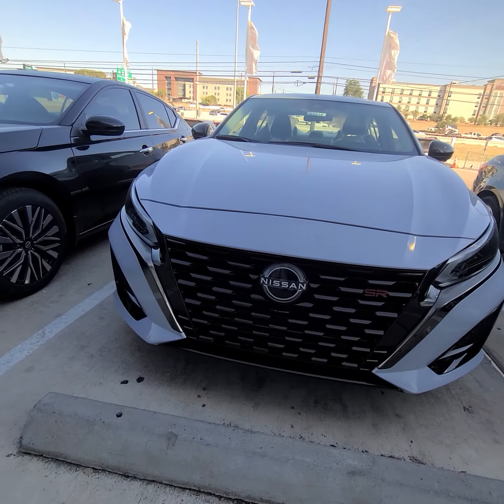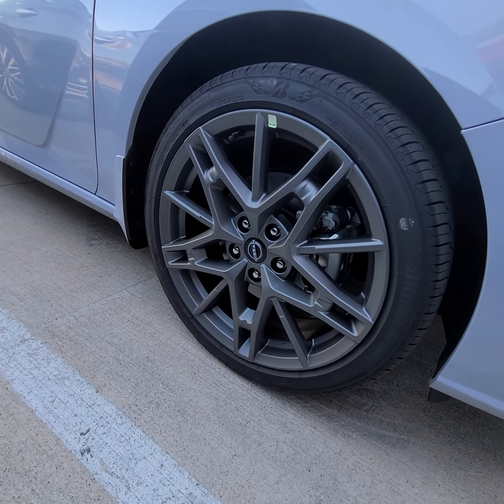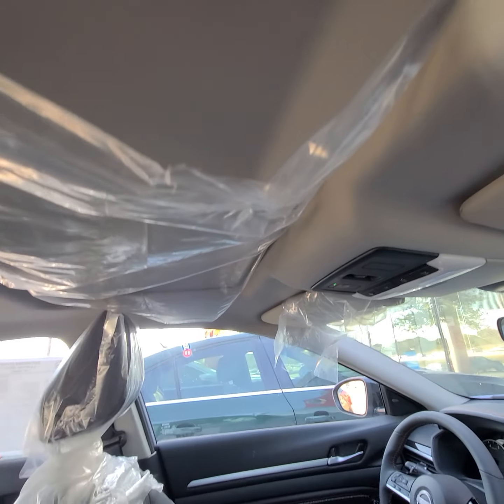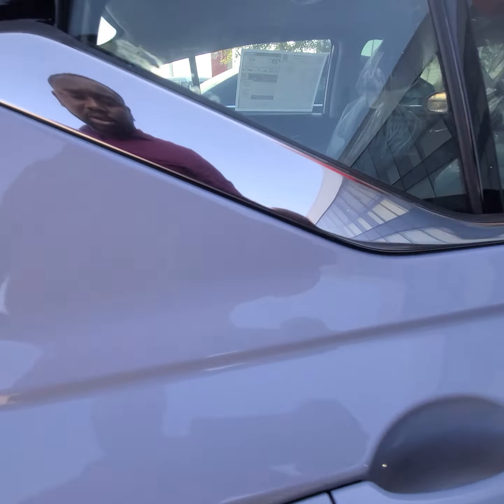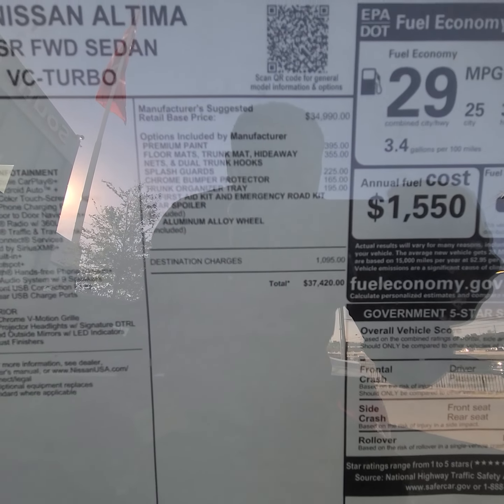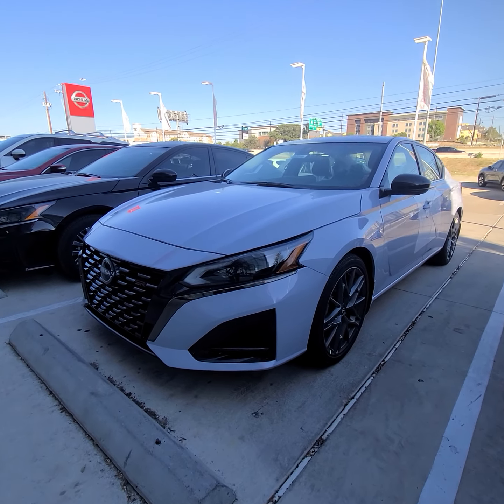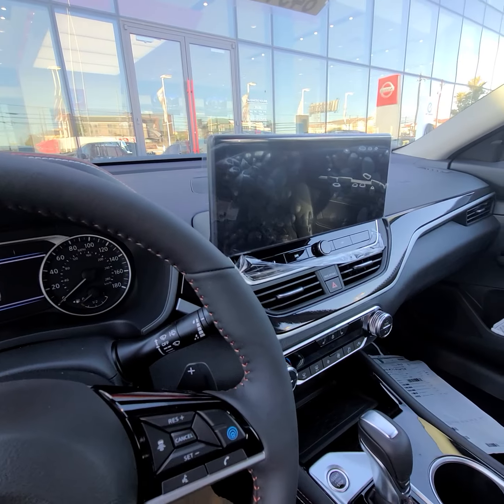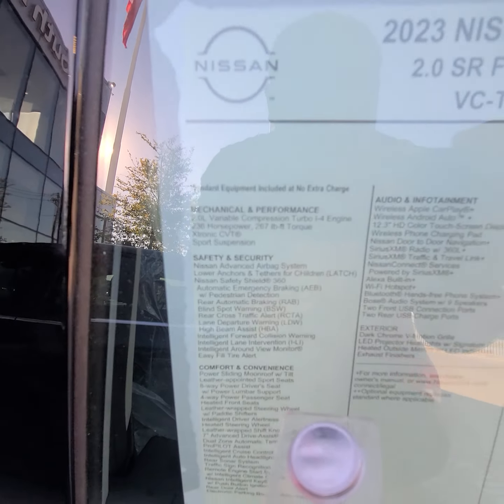New Arrival Altima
2023 Nissan Altima VC Turbo in Gray Sky Pearl. 236hp 267 ft 1lb. Just arrive.